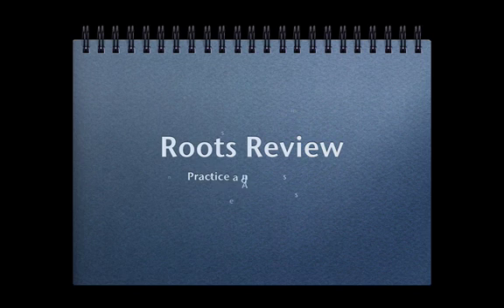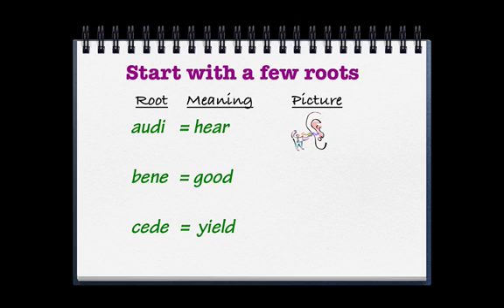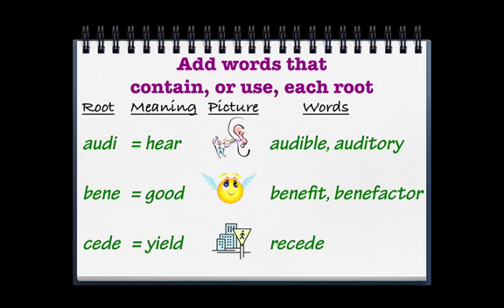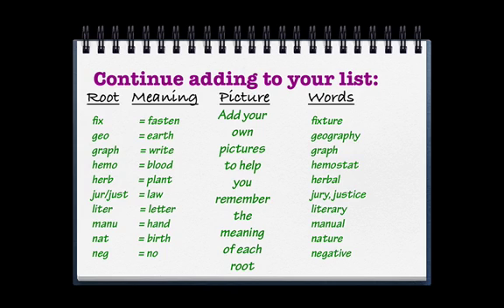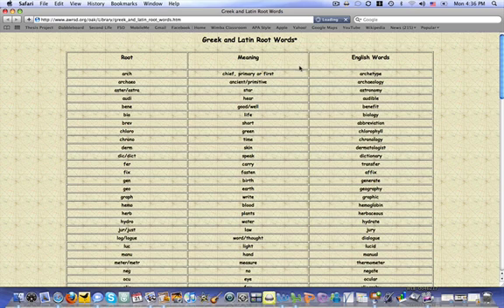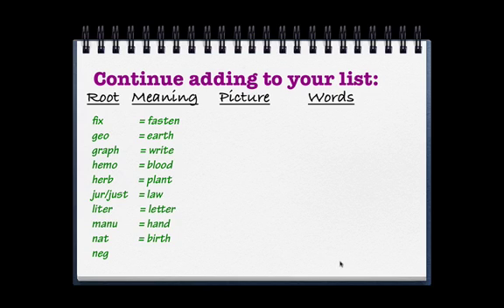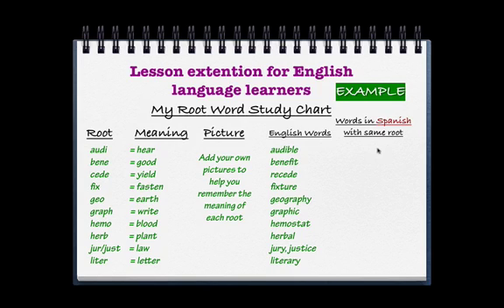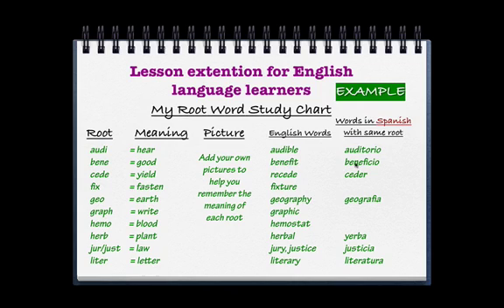Root Practice ©2009 Diane Frymire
Practice and learn roots by making a chart with the meaning, a picture to help you remember, and words that contain the roots.